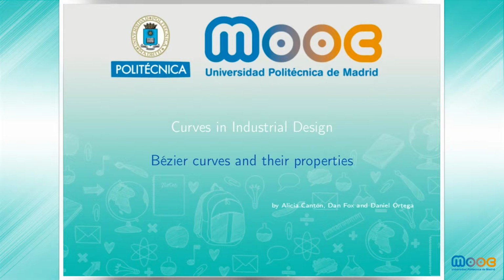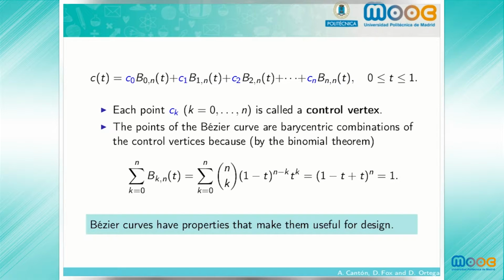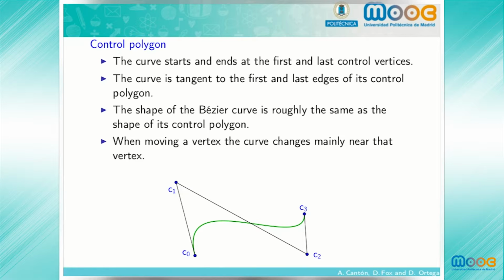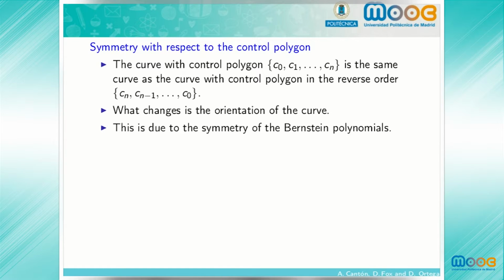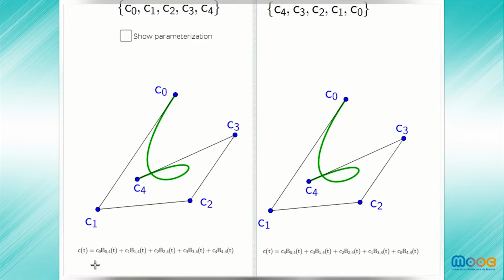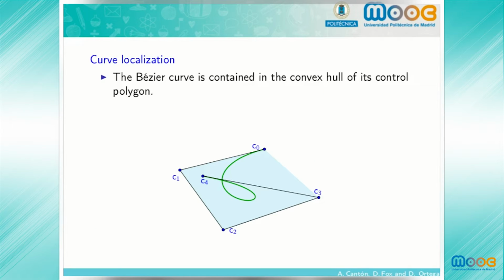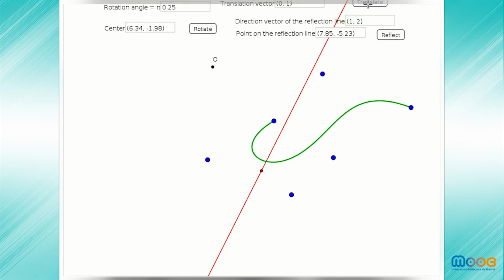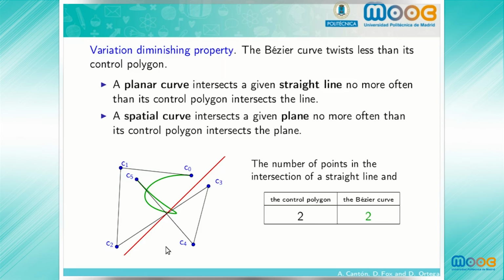MOOC Curves 7.6: Bézier curves and their properties